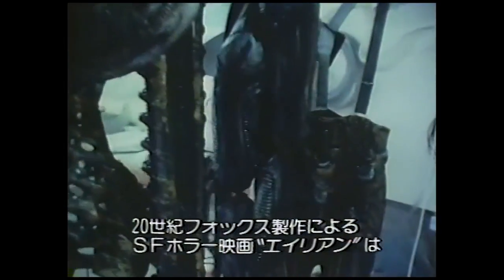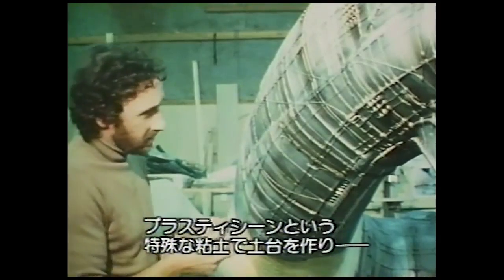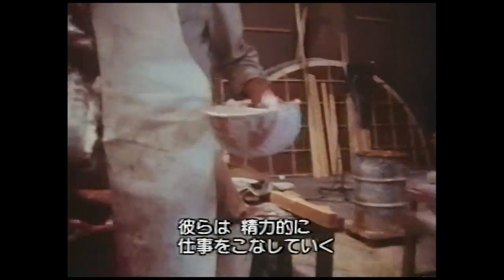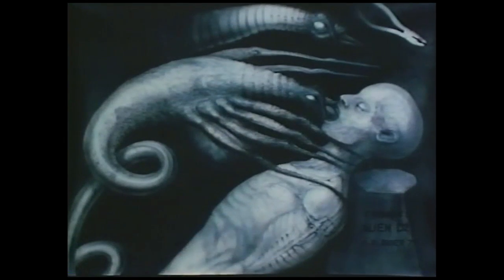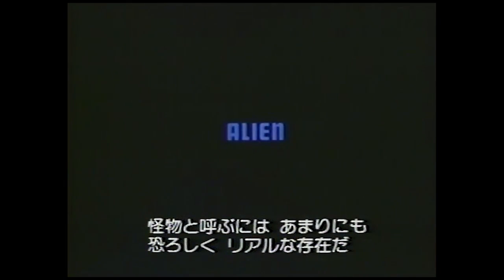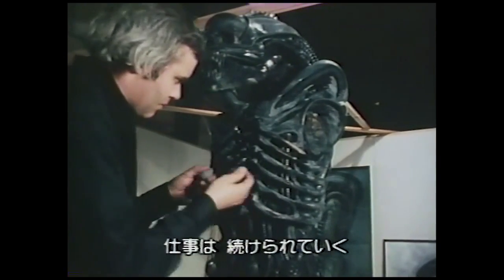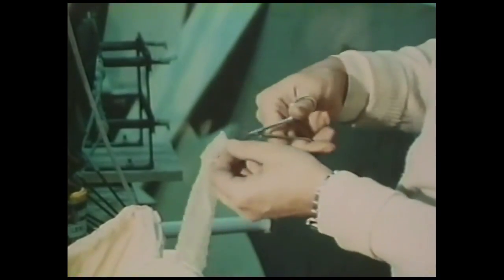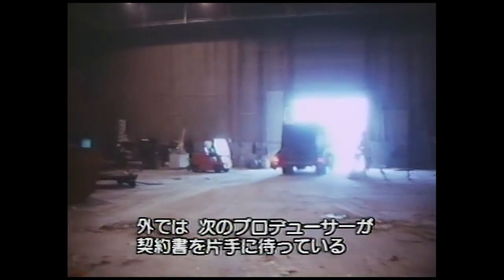H.R. Giger's Alien - Making Of Documentary - H・R・ギーガー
Another great Downtown L.A. / Little Tokyo video store find!
Here we have H.R. Giger designing all his production elements for the 1979 Alien film On Set!